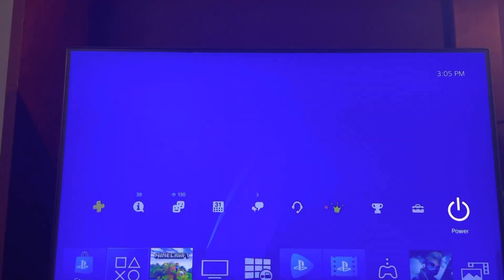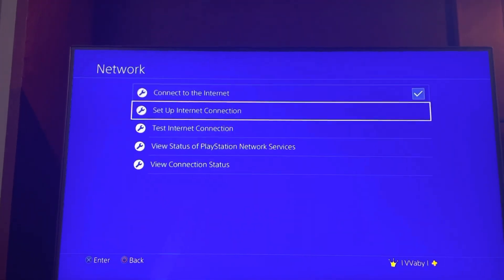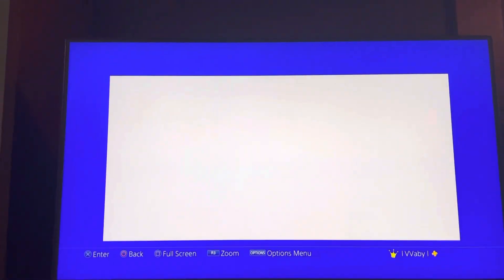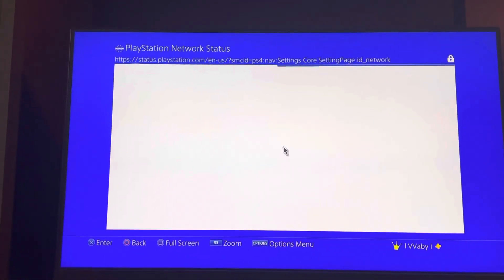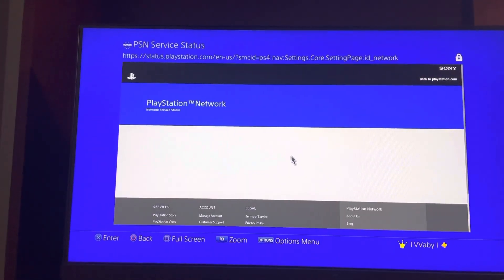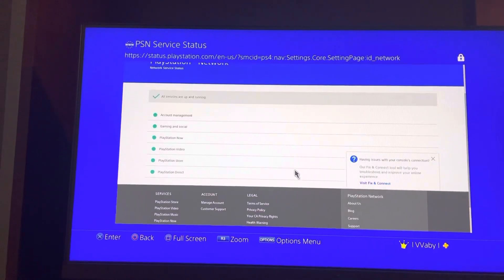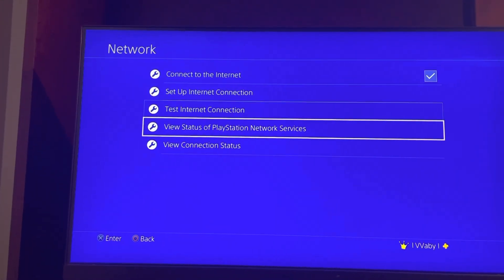PS4: How to Fix Error Code NP-31971-1 “Failed to Connect to PSN” Tutorial! (2021)